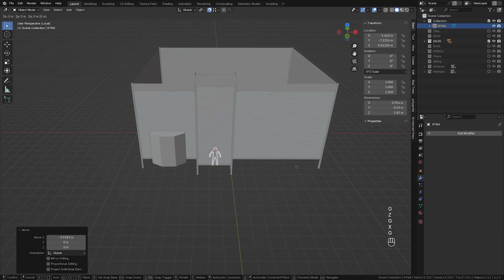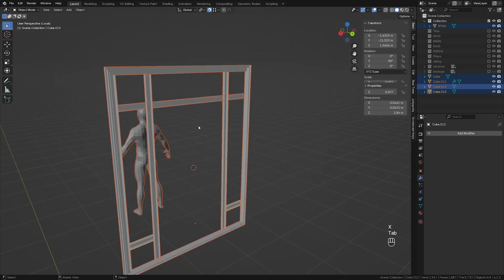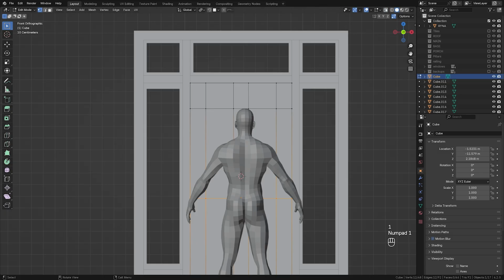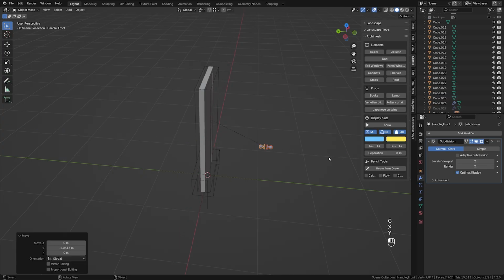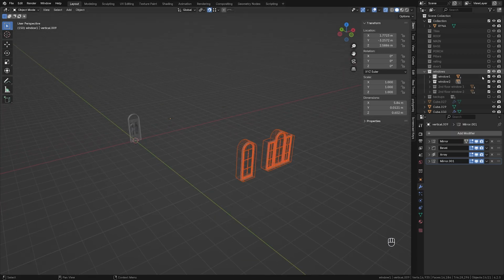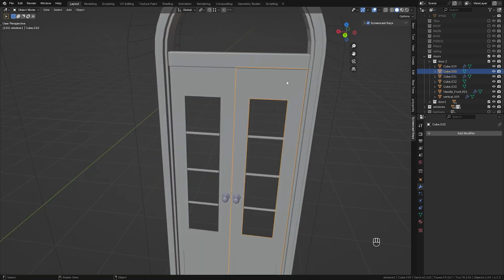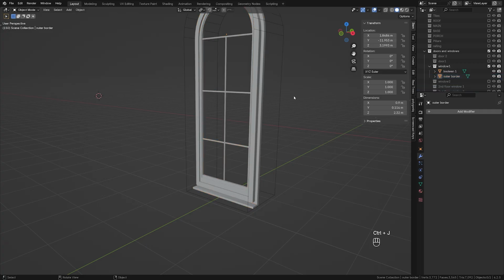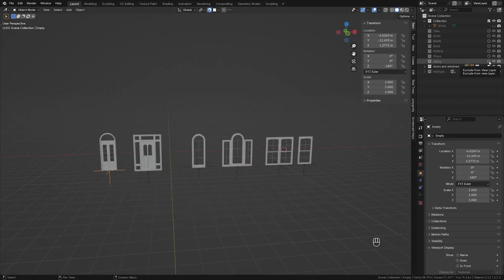Colonial House Course Modeling Part 5 : Doors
Hi
in this video we'll go through the process of modeling the main door as well as the doors on the side of the House and at the end we will adjust and get our doors and window models ready to be placed on the house.